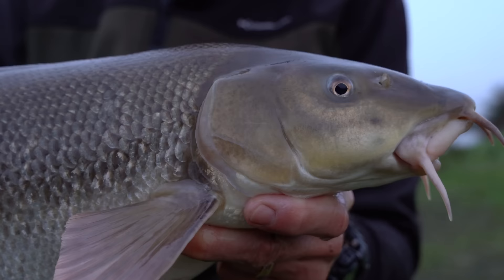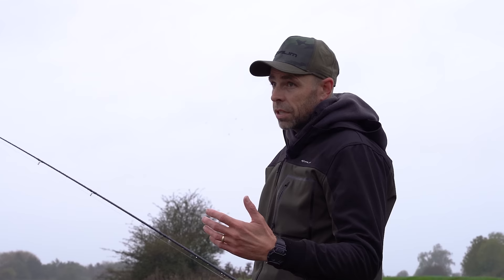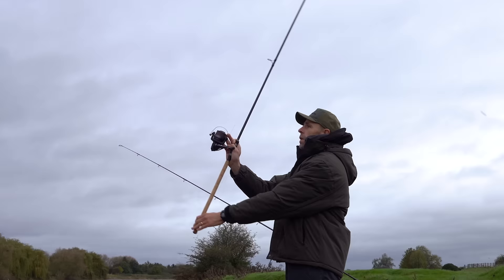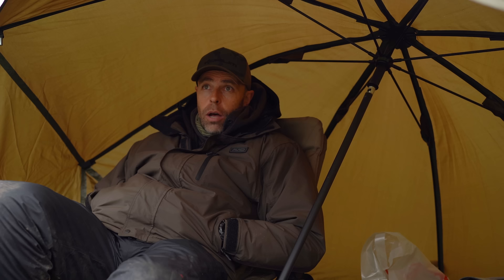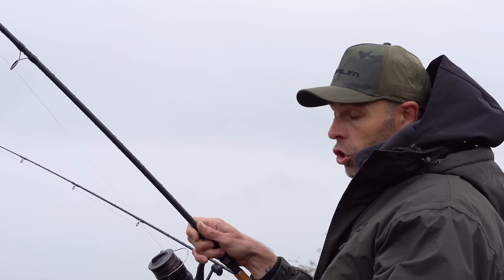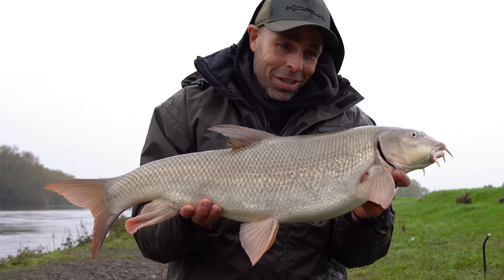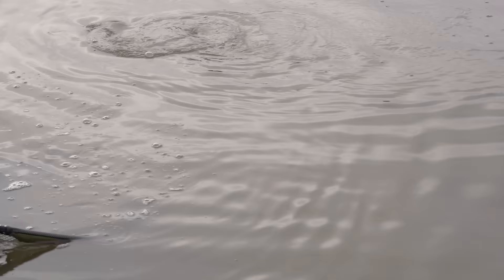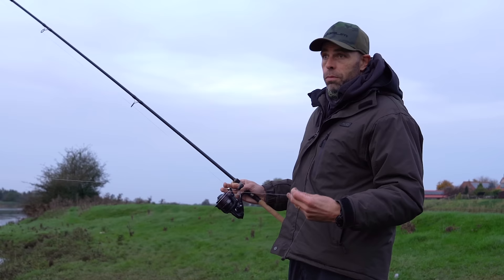Big Barbel in floodwater - River Trent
Join Dean Macey as we navigate the high and colored waters of the River Trent in search of big floodwater barbel. Dean takes us through his practical approach to targeting barbel in floodwater conditions on the Trent.